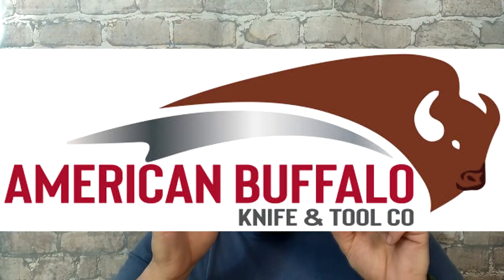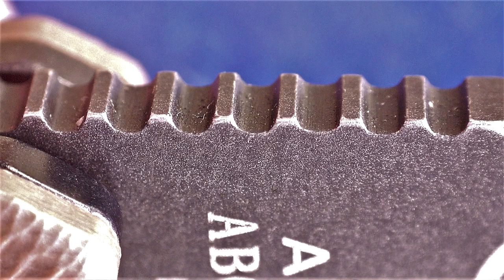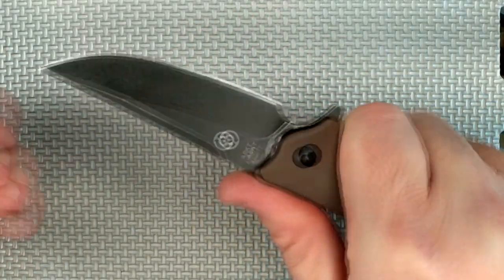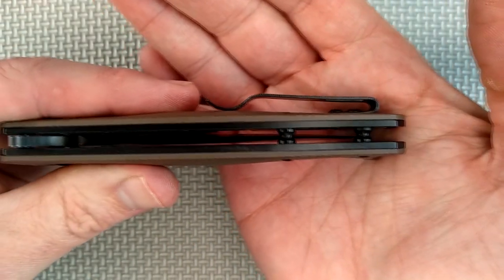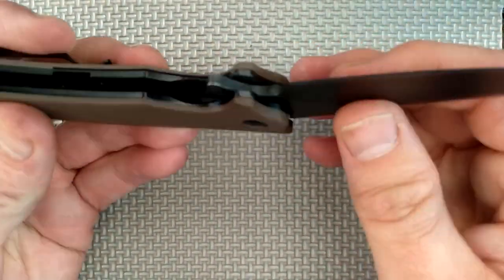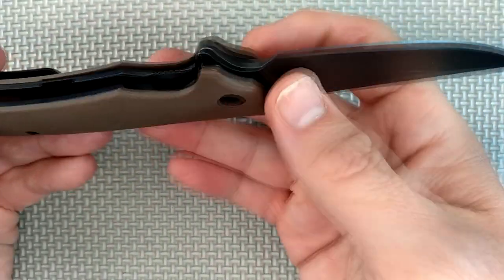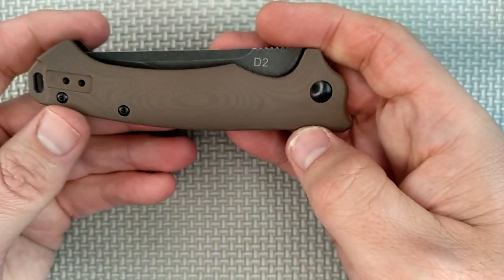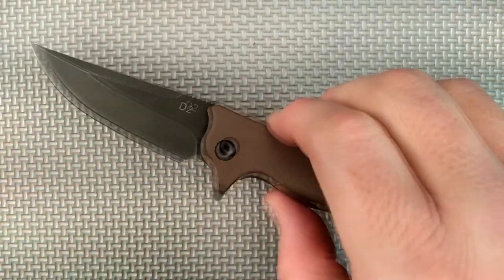Review of the ABKT -Elite Series- "Desert Night Hawk" (American Buffalo Knife & Tool)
EXPAND this section by clicking on "Show More"
Here are several links to help you to buy this knife AND get a lot of other information about CCE

You can also get the knife directly from the ABKT website for $36.99USD:

 5) OLIGHT - Canada and USA save 10%: CCE10